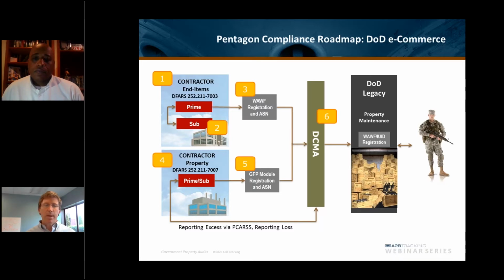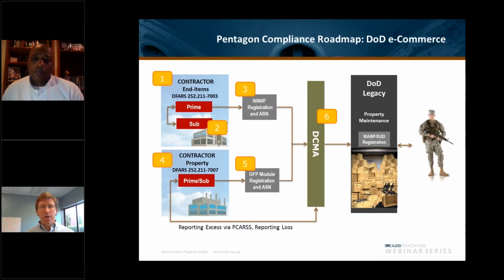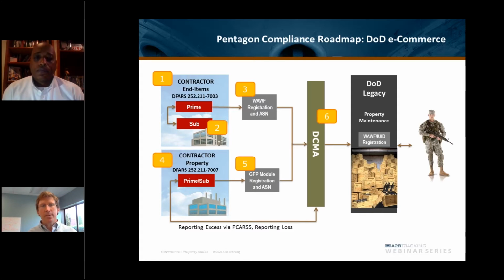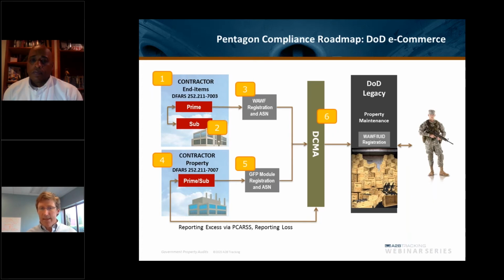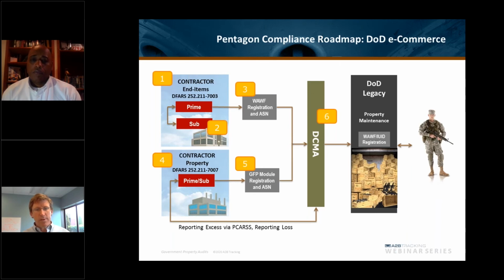Government Property Obligations for Defense Contractors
A2B Tracking shares this video taken from a live webinar with our Founder/CEO Peter Collins and Sales Manager, Sharrieff Christmas. In this video we explain the more common government property obligations for Defense Contractors. Peter Collins describes the process of reporting through to the DoD’s eBusiness suite and explains multiple different scenarios. The two most common workflows here are contractors that need to report End Items and contractractors that need to report government property. Both of these scenarios require the use of the PIEE environment and reporting to the appropriate government systems. Regardless of which workflow is utilized by the contractor -- adhering to this reporting obligation is critical to maintaining compliance to government contracts.